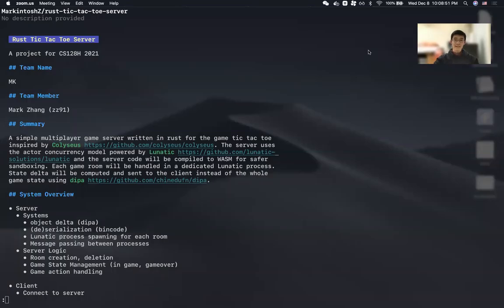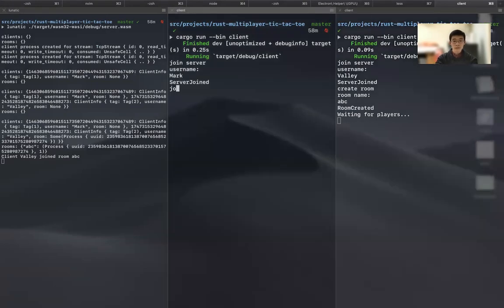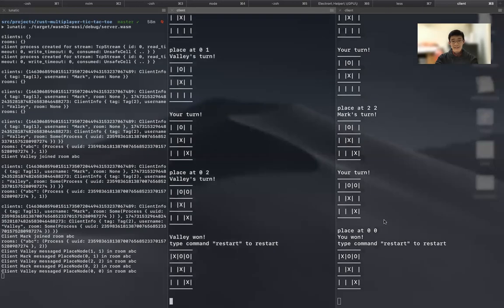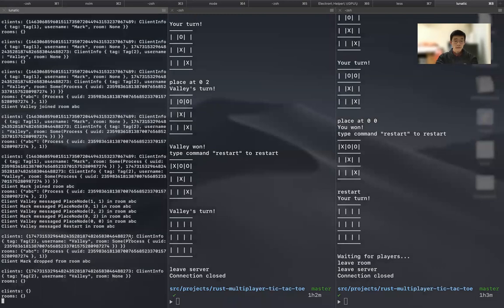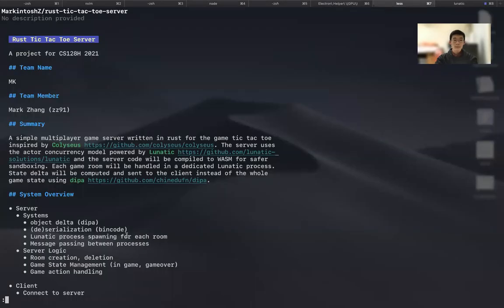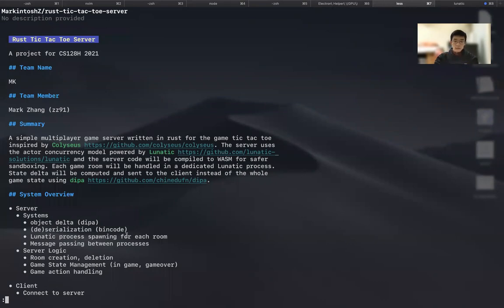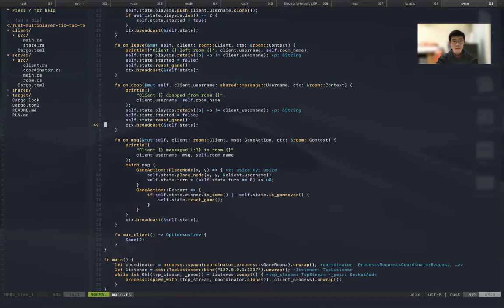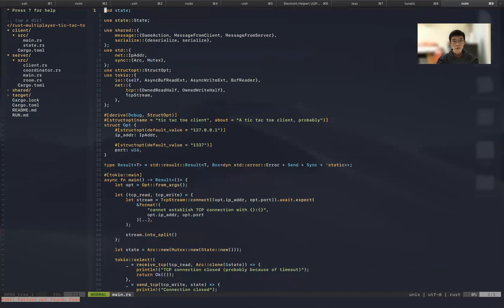THE WORLD'S BEST GAME SERVER (just a clickbait)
A somewhat cool multiplayer game server I've built.